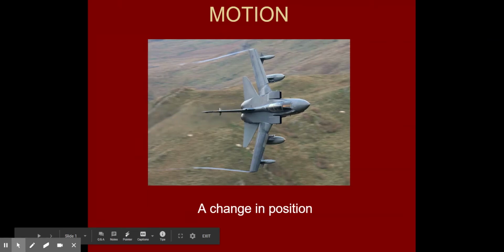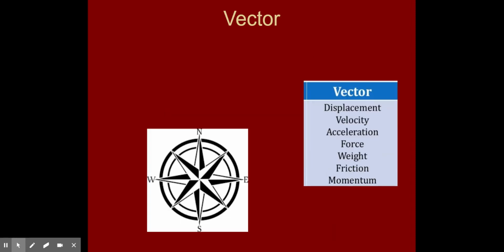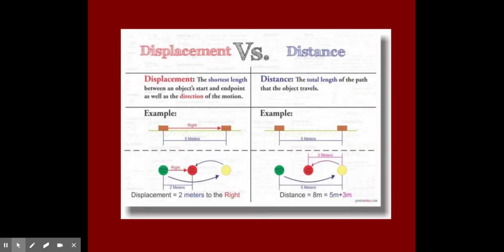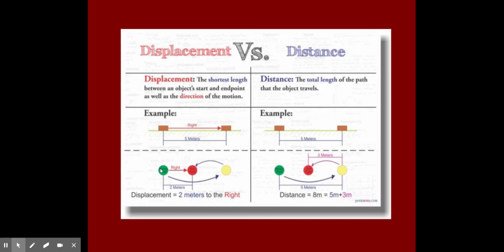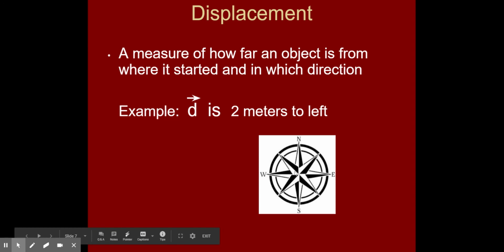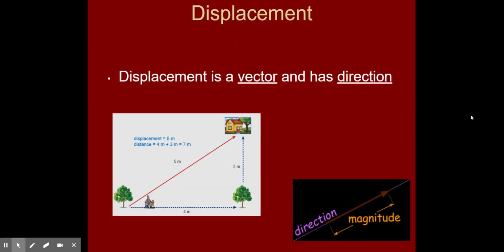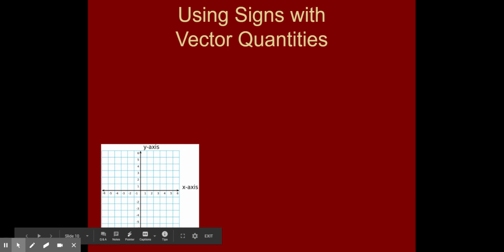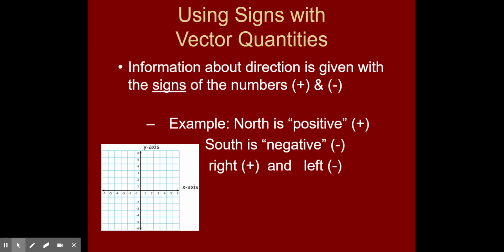[Notes] Motion Day 1 Distance & Displacement - Google Slides